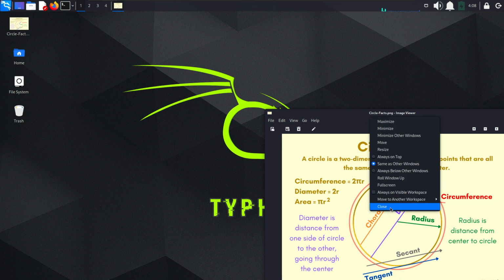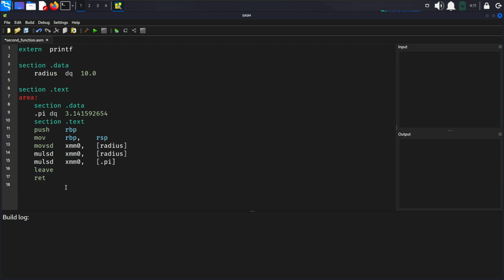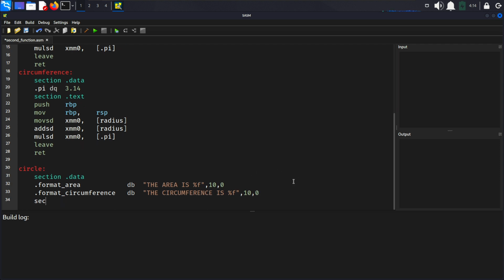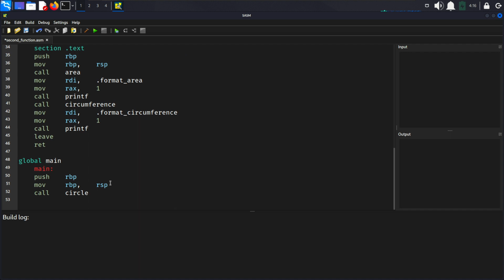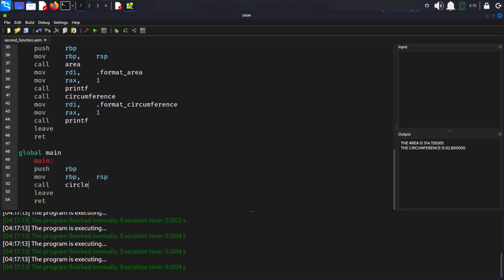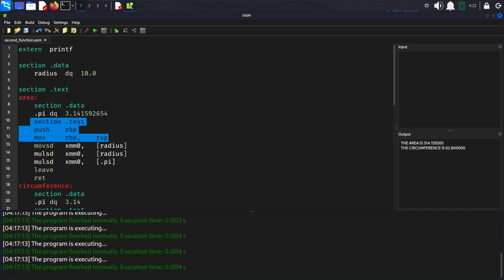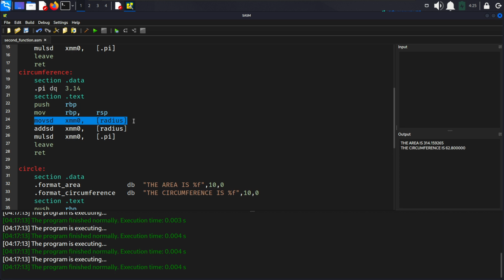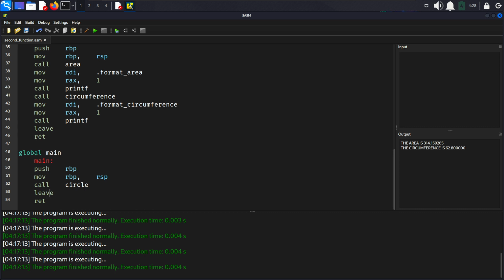Multi-Functions in Assembly | Assembly Language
Welcome to an advanced journey into Assembly Language programming! In this tutorial, we're diving deep into the world of multi-functions, a powerful concept that can take your assembly coding skills to the next level.

Learn how to create, manage, and optimize multiple functions within your assembly programs. Whether you're an experienced programmer or just getting started, this tutorial offers valuable insights and hands-on guidance.